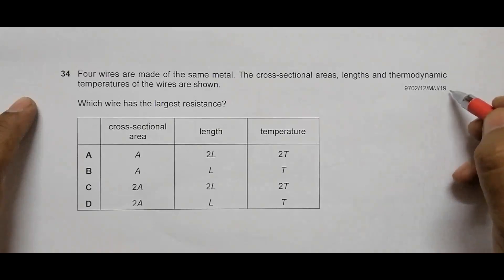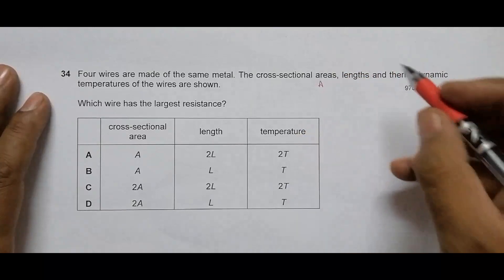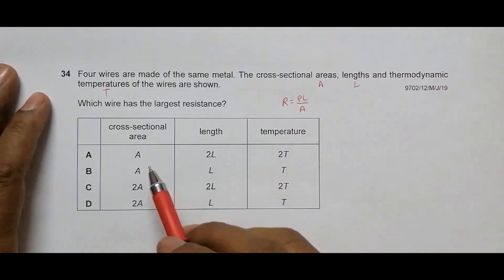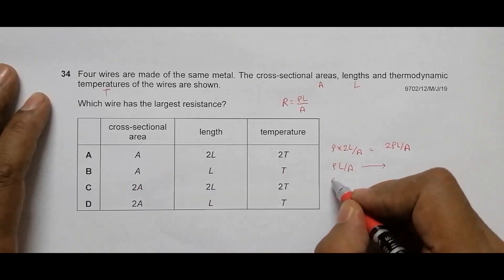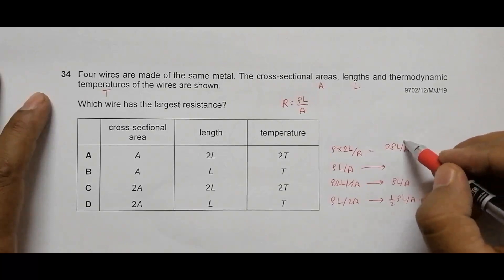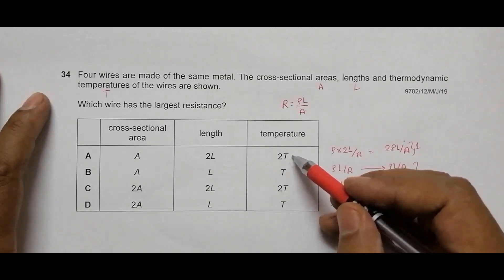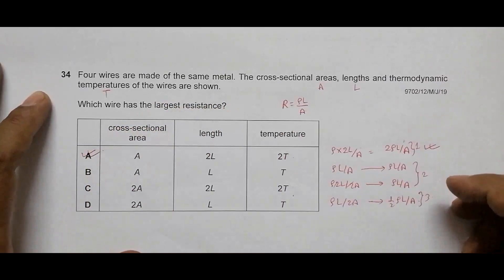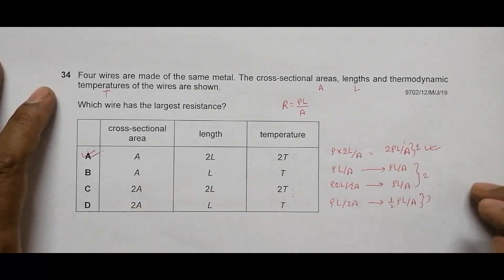2019 CAIE AS & A level May June Physics Paper 12 Q. No. 34 (9702/12/M/J/19) by Sajit C Shakya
2019 CAIE AS & A level May June Physics Paper 12 Q. No. 34 (9702/12/M/J/19) by Sajit Chandra Shakya from Nepal

Four wires are made of the same metal. The cross-sectional areas, lengths and thermodynamic
temperatures of the wires are shown.

Which wire has the largest resistance?